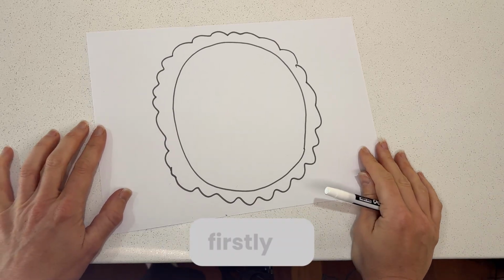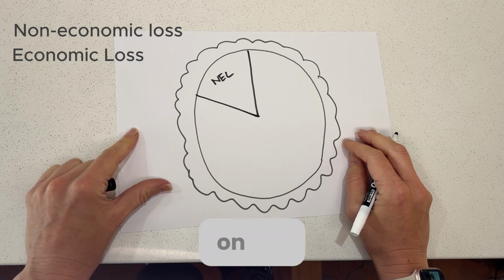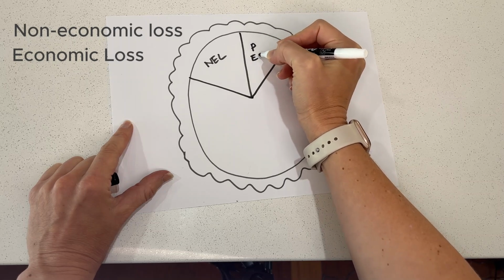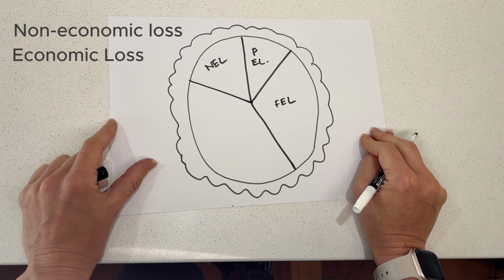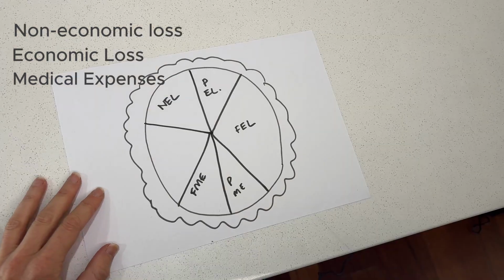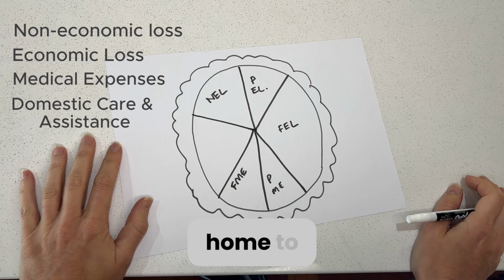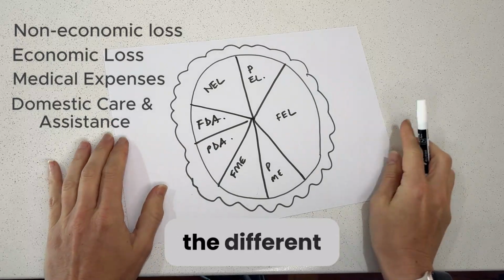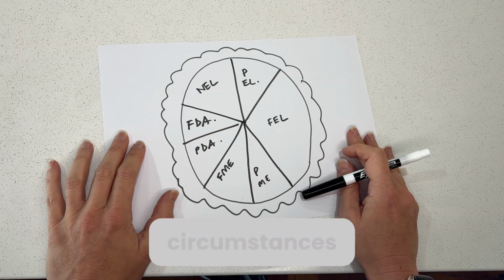Types of Damages in a Personal Injury Claim Explained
In a personal injury claim, a claimant can seek damages for a range of different losses they have incurred due to no fault of their own.

In this video, Gemma Bunner - Principal Lawyer at Shaw & Bunner Legal - provides a basic explanation and breaks down the different types of damages that my be available to someone.

Using a simple pie graph, Gemma demonstrates how different elements of a claim can be made up, and how each individual's claim will have different values attached to each 'piece of the pie' subject to their personal circumstances.

Gemma discusses the different heads of damages, including: -
1. Non Economic Loss.
2. Economic Loss.
3. Medical and Treatment Expenses.
4. Domestic Care and Assistance.

Gemma is a solicitor based in New South Wales, Australia.

The information is for general information purposes only and does not constitute legal advice. Please seek independent legal advice to ensure you understand how the law applies to your specific situation.

If you need legal advice, you can schedule a time to speak with Gemma or the team at Shaw & Bunner Legal.

We are heretohelp